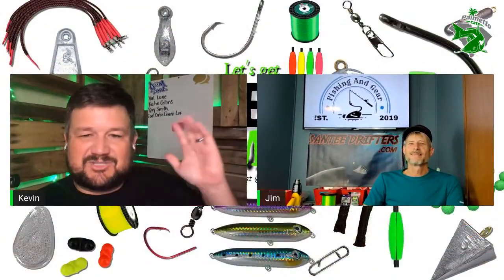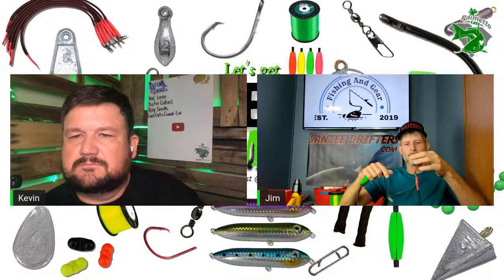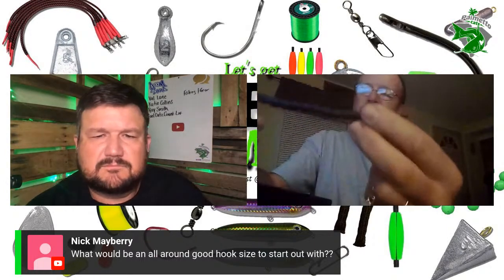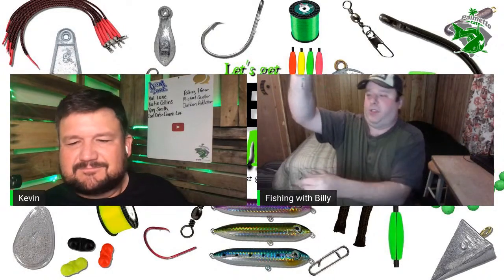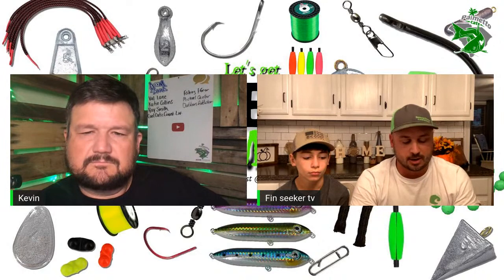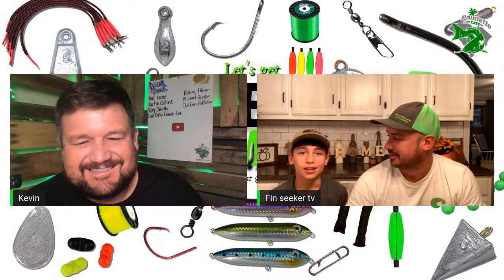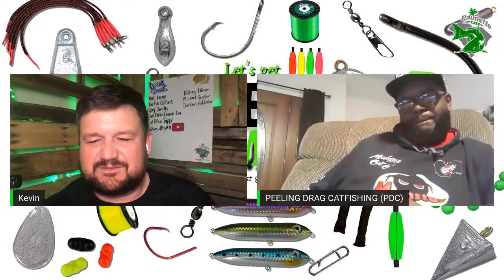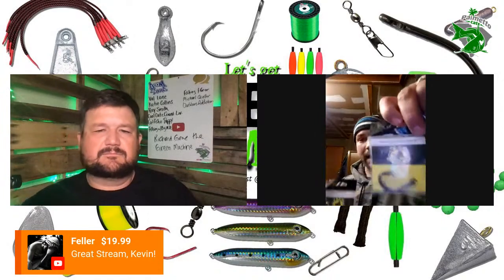🔴Catfish Terminal Tackle Review | Let's Get Terminal!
Join me and my guests as we talk about our favorite terminal tackle available to catfish anglers.

Links to some of the tackle we'll be discussing:

Line:
30lb Ande Monster Line Monofilament
80lb Reaction Tackle Leader Line
30lb Kast King Super Power Braid

Hooks:
Mustad Circle Hooks
Sinker Slides
Gamakatsu Offset Circle Hook
Catfish Sumo Hooks
Team Catfish Circle Hooks

Swivels:
3-way Swivels
Snap Swivels
2/0 barrel swivel
Bead Chain Swivel
Quick Clips

Floats:
Peg Floats
Slotted Peg Floats
Demon Dragon Style Floats

Sinkers
No Roll
Coin Sinkers
Bank Sinkers
Pyramid Sinkers
Egg Sinkers
Canon Ball Sinker

Sinker Slides
Sinker Slides

Rattles:
Versa Rattles

Beads:
Plastic Bead Kit
Eagle Claw
Rubber Beads
Rubber Beads again

My net isn't on the market anymore, but if I had to replace it, I would use this one